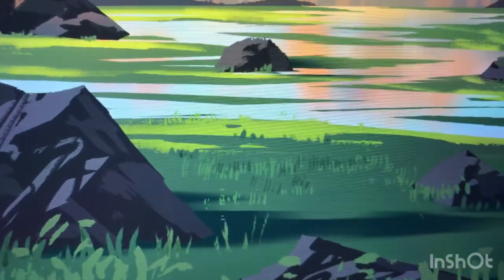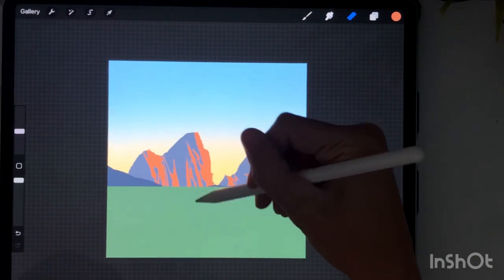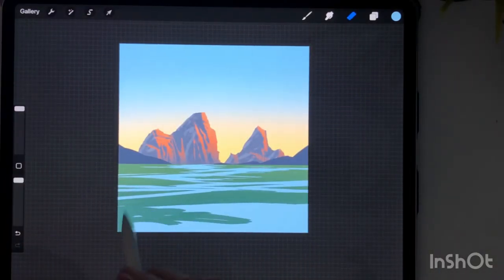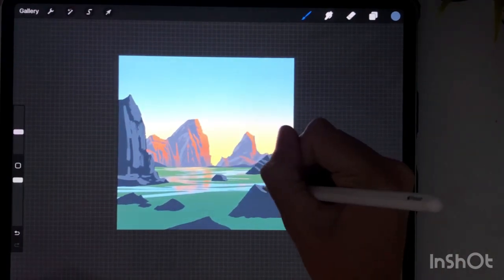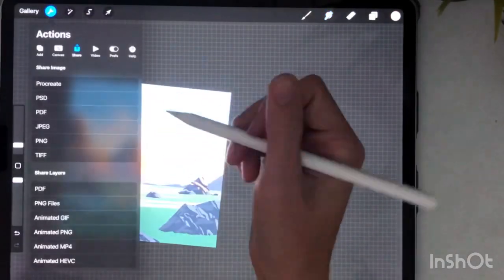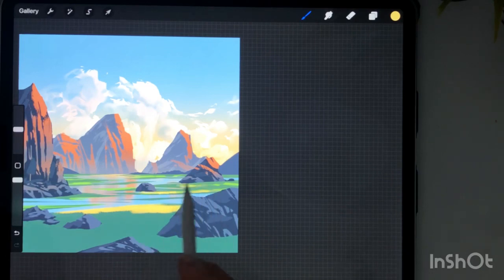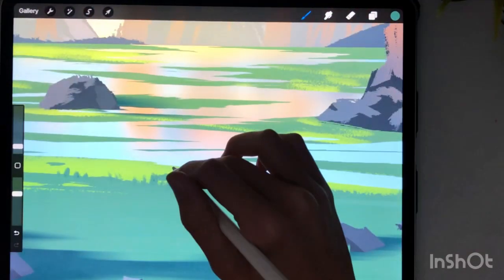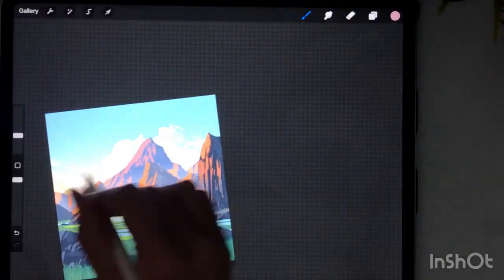Step by Step iPad Landscape Tutorial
Hello! I hope this helped you in drawing a digital landscape!